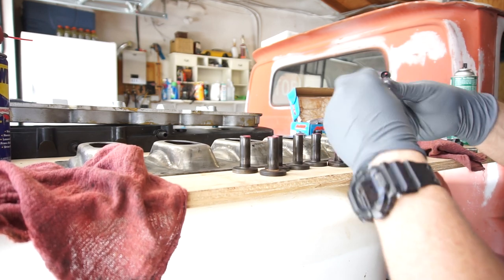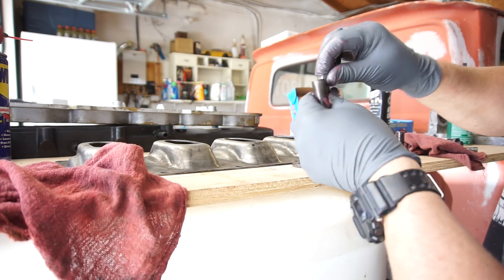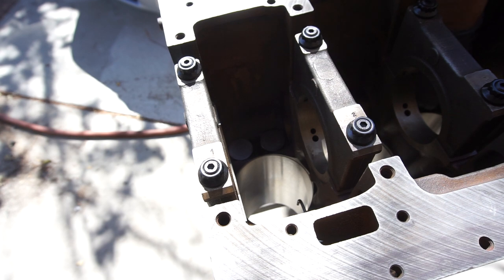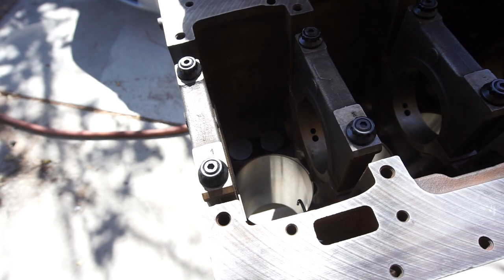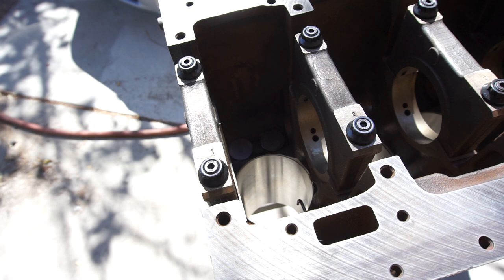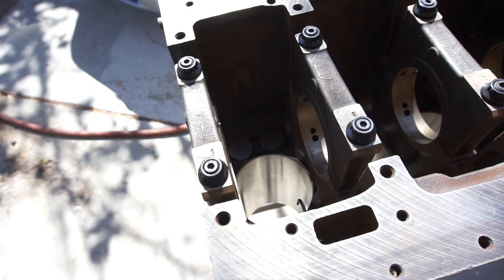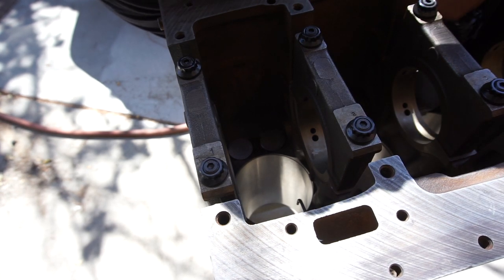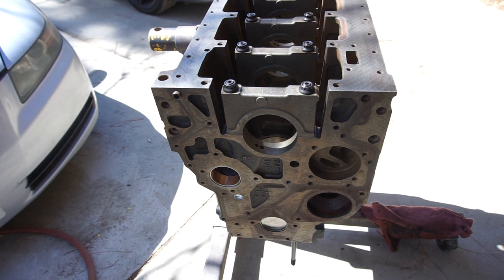Part 3 6.7 Cummins Build Tappet Install and Blabbing About Nothing